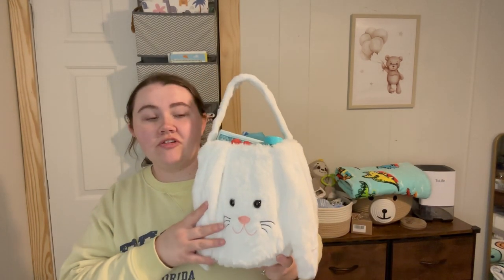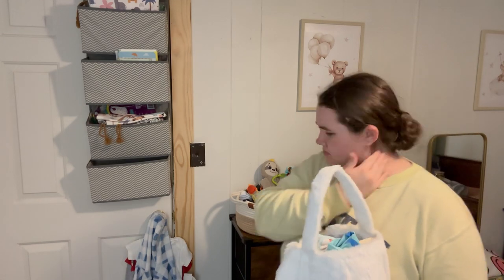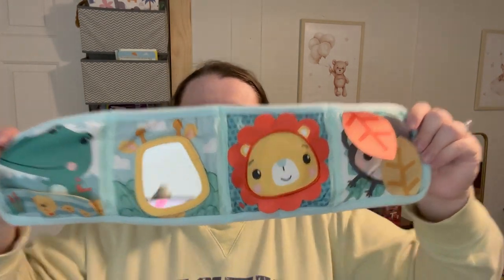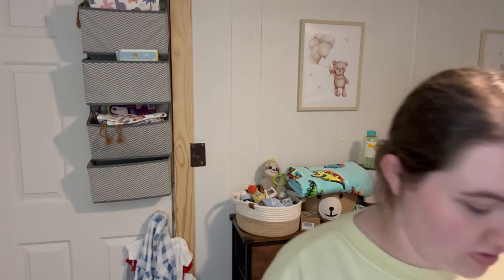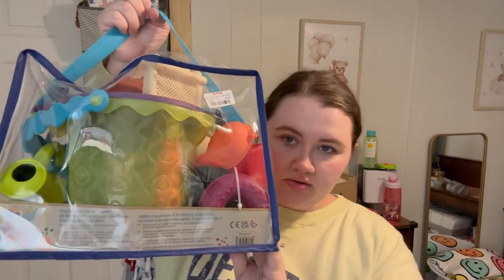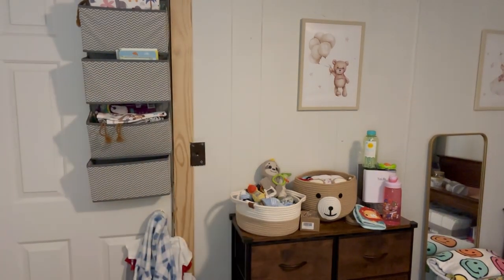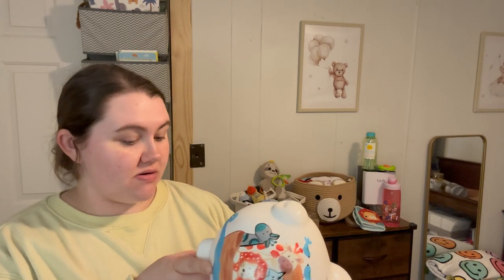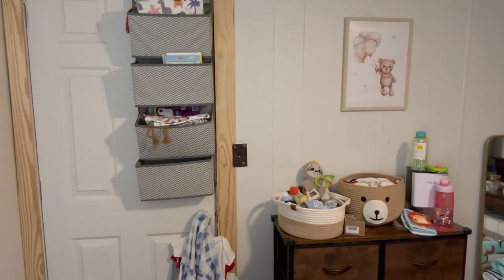Newborns Easter Basket| Easter Basket Ideas for newborns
Welcome to The Crain Family Channel

All the items in this video are from @target ,@Walmart ,@biglots , and @carters !

Carrot Teether🥕
Stories of Jesus
Sun Squad Bubbles 🫧
Carters Whale One Piece🐳
Happy Easter Mouse Book
Beach Toys 14 piece set-(not the exact ones we bought)
Bunny Easter Basket🐰
Tummy Time Toy
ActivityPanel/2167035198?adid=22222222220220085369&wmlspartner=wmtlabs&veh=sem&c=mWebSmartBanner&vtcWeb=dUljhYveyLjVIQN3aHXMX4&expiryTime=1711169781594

The LORD is my light and my salvation; I will fear no one. The LORD protects me from all danger; I will never be afraid. Psalm 27:1✝️